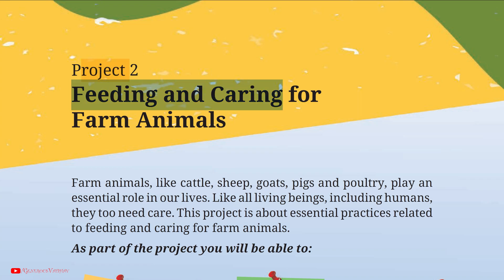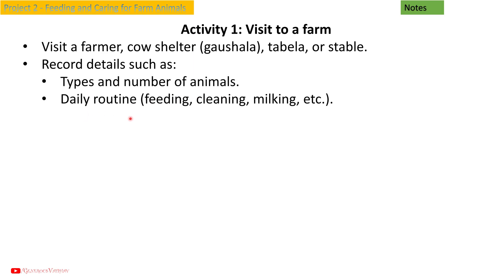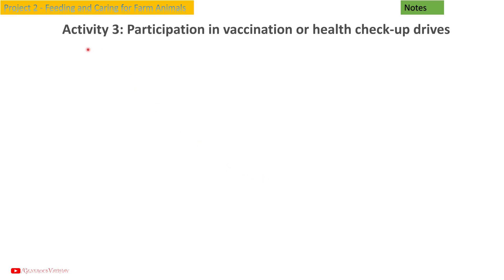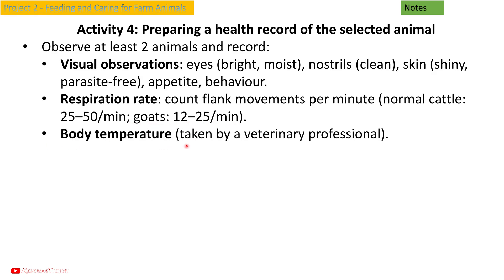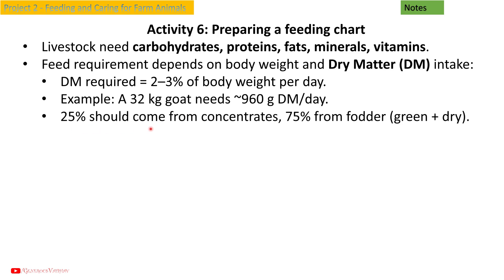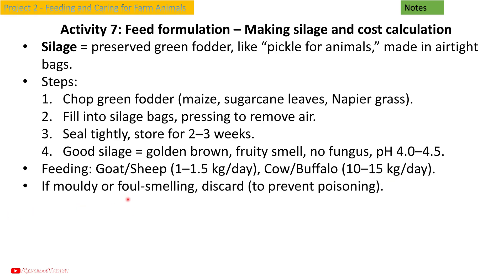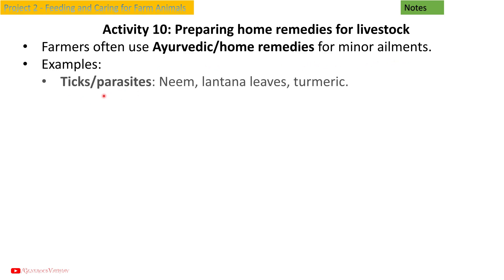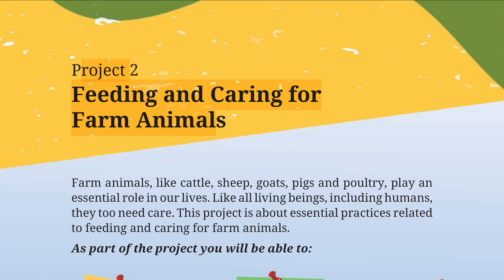Project 2. Feeding and Caring for Farm Animals - Notes & Summary | Class 8 Vocational Education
In this video we will study Notes and Summary of Project 2 - "Feeding and Caring for Farm Animals" from Part 1 - "Work with Life Forms" taken from class 8 Vocational Education NCERT Textbook - Kaushal Bodh.

Chapters:
0:09 - Introduction
0:55 - Activity 1: Visit to a farm
1:41 - Activity 2: Field visit to a veterinary clinic/animal healthcare centre
2:15 - Activity 3: Participation in vaccination or health check-up drives
2:54 - Activity 4: Preparing a health record of the selected animal
3:30 - Activity 5: Estimating the weight of farm animals
4:05 - Activity 6: Preparing a feeding chart
4:50 - Activity 7: Feed formulation – Making silage and cost calculation
5:37 - Activity 8: Feed formulation – Making a healthy dry fodder mixture
6:11 - Activity 9: Offering feed to animals and observing their response
6:30 - Activity 10: Preparing home remedies for livestock
7:04 - Summary